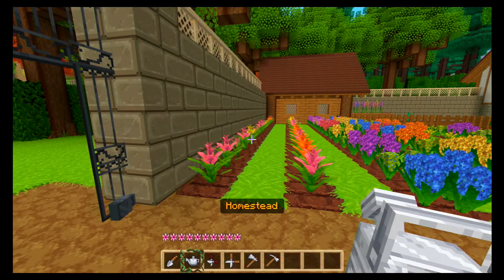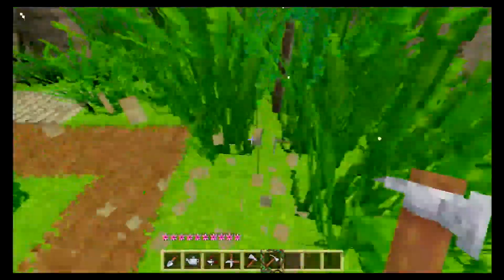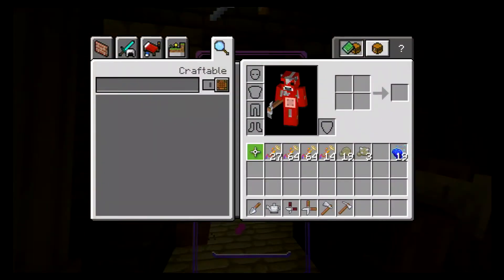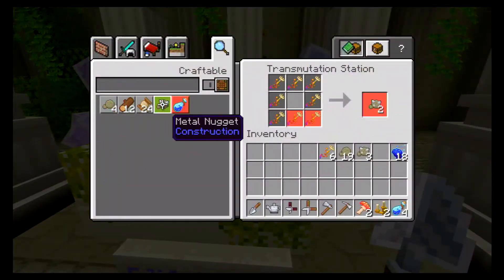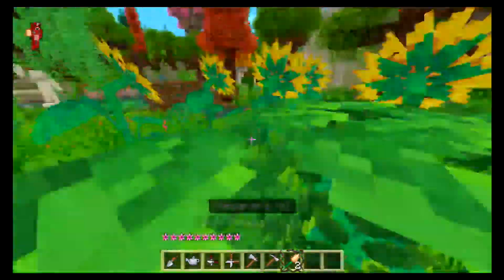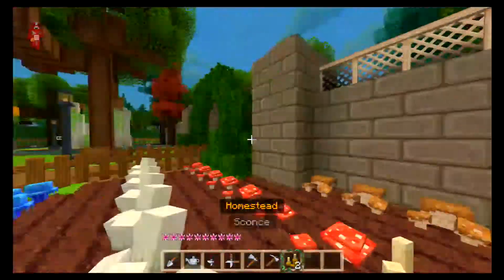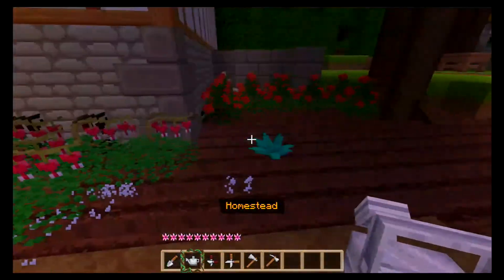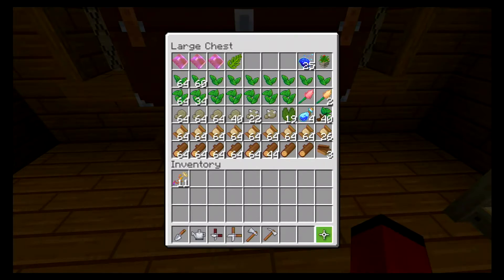MineCraft Bloom episode #7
Adventure Map